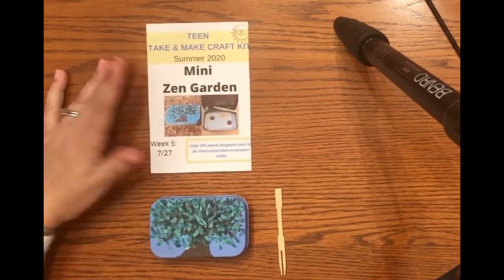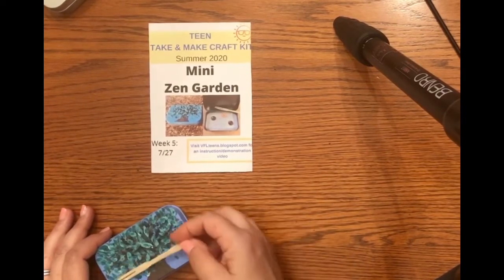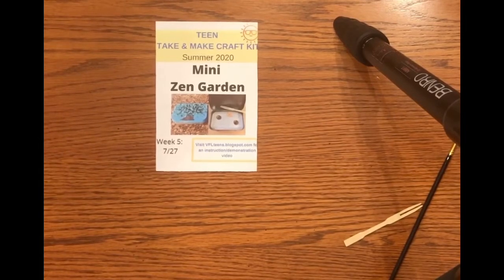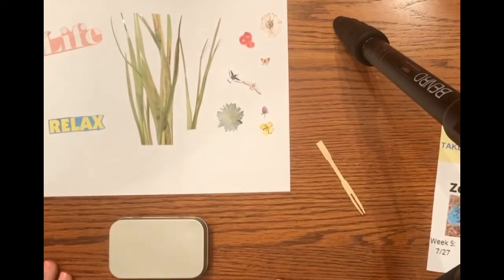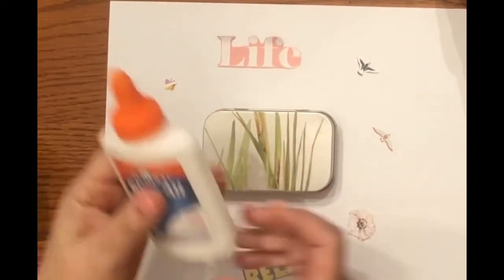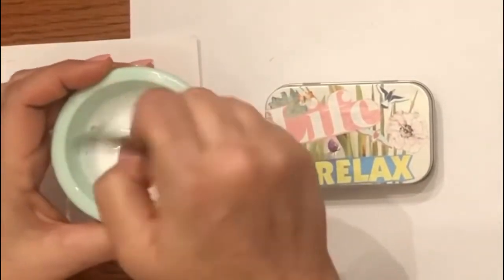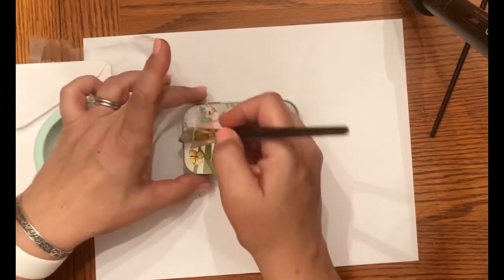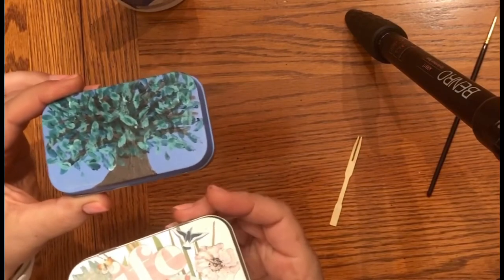Teen Craft - Mini Zen Garden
The teen craft of the week is Mini Zen Gardens!

Dori shows us some tips for decorating your own mini zen garden, including a simple decoupage tutorial.

You can pick up a Teen Take & Make Craft Kit at the library this week (week of 7/27/20) with the supplies to put together your zen garden. Kits available while supplies last